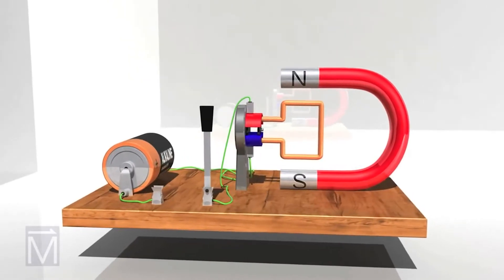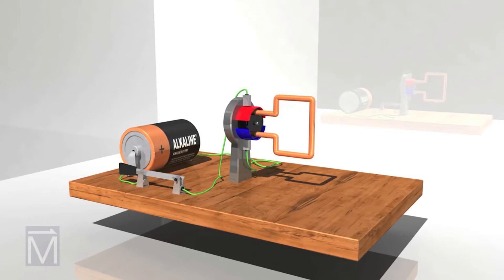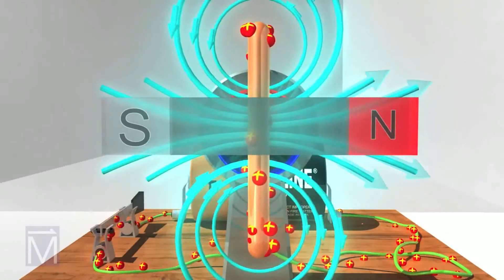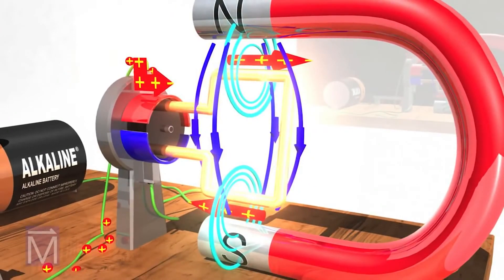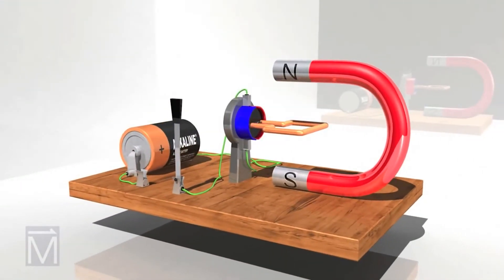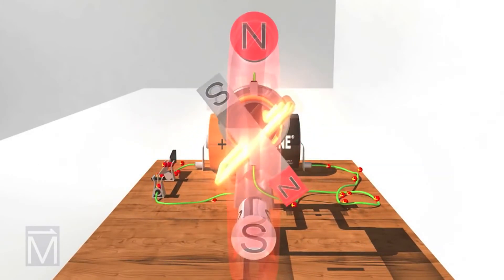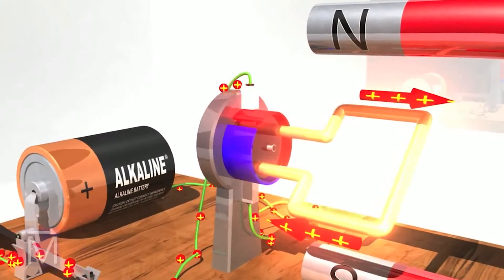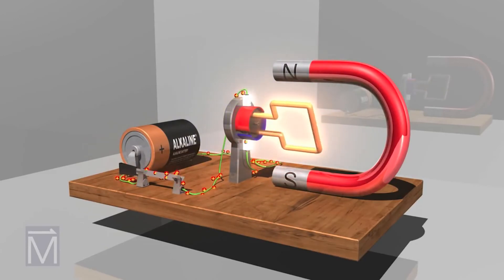Funcionamiento motores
En este video se presenta el funcionamiento de un motor a partir de su comportamiento electromagnético.